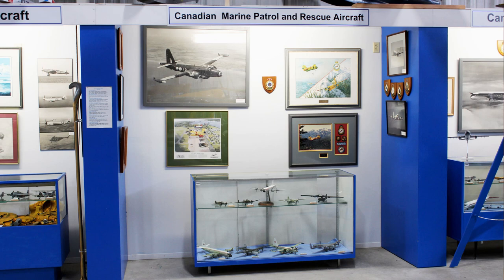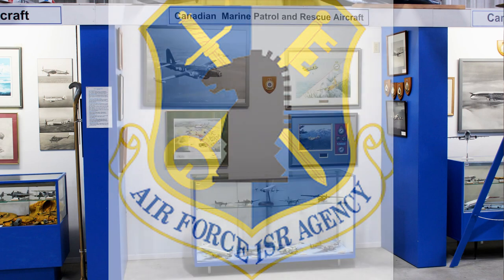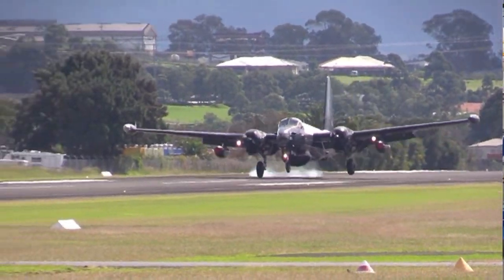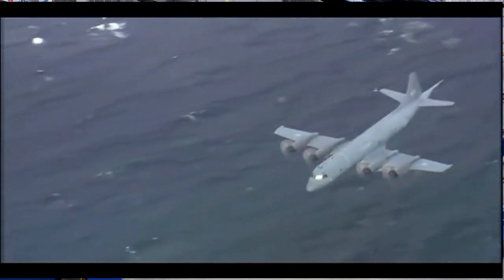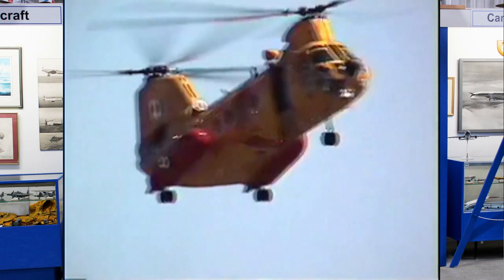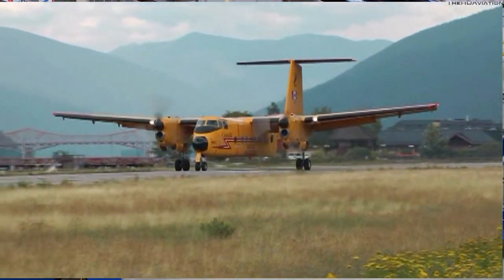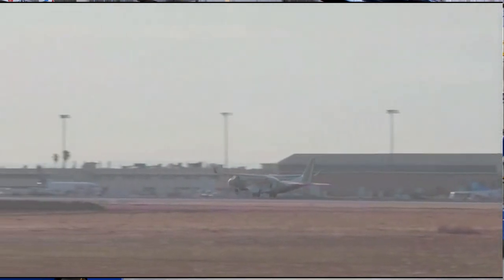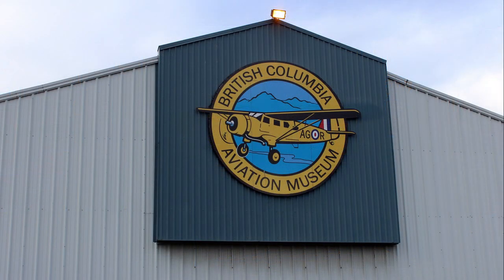British Columbia Aviation Museum Canadian Marine Patrol and S & R Display Things To See Part 35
Canadian Marine Patrol and Search & Rescue. This alcove covers two branches of the Canadian Forces Maritime Patrol, or surveillance and reconnaissance and Search & Recovery
To conduct surveillance and reconnaissance or to gather intelligence, the Canadian Armed Forces use the Cyclone maritime helicopter and the Aurora long range patrol aircraft. The primary role of these aircraft is to “sense”, which is the function that provides a commander with knowledge to assist in the decision-making process both in combat and non-combat situations. The alpha-numerical designation for the Aurora, “CP”, refers to “patrol”.
The Canadian Armed Forces (CAF) has the main responsibility for providing Search and Recovery from the air. It also coordinates the national response for air and maritime SAR.
For 40 hours per week, SAR crews are required to be airborne in less than 30 minutes after a task is received. At all other times, SAR crews must be airborne in less than two hours after a task is received.
The BCAM has an Alouette 3 rescue helicopter of which we have made a video.
Things To See Part 26. Please watch and enjoy

References
Canadian Forces Website
Tour Guides: Wayne Brown, Norm Dressler & Gord Bell
Videos:
Lockheed CP-140 Aurora RIAT 2016 Departure day
July 11, 2016, Pedro Monteiro, Oliveira

HARS Neptune test Flight 14/04/19
HARS Lockheed SP-2H (P2V-7)
Illawarra Regional Airport, Albion Park, NSW Australia

CH – 148 Cyclone Helicopter 1st Deployment of CH- 148
on Canadian War Frigate HMCS Vancouver.

CH-113 Labrador

Cormorant & Buffalo Canadian Military Search & Rescue
7 Nation Army – Till I Collapse

Maiden Flight RCAF Airbus C295 FWASR Aircraft

Linda R Stagg: Host / Script
Randy Stagg: Video Production / Script